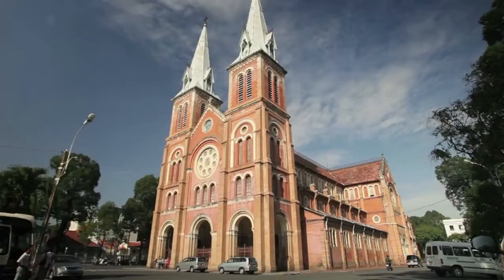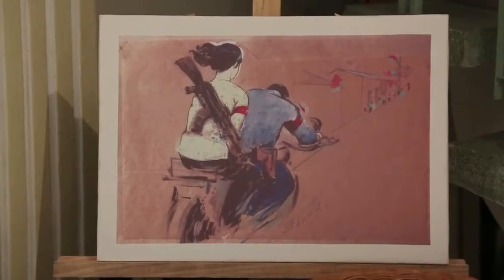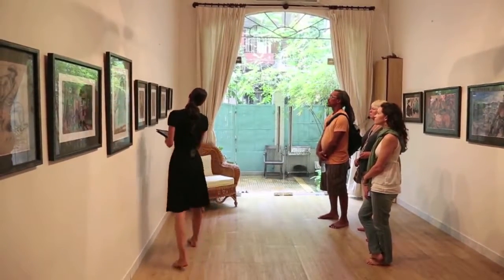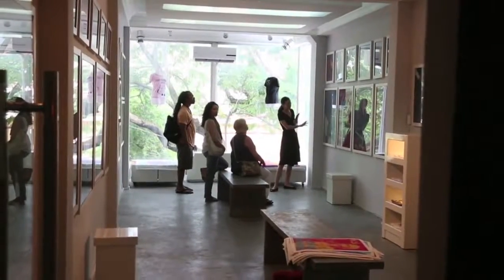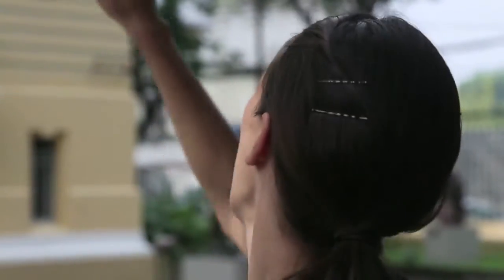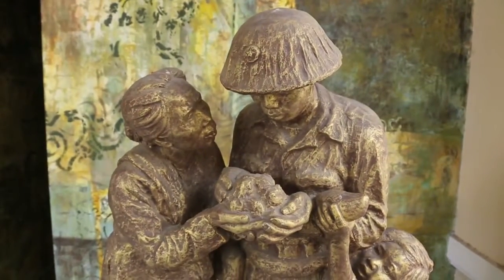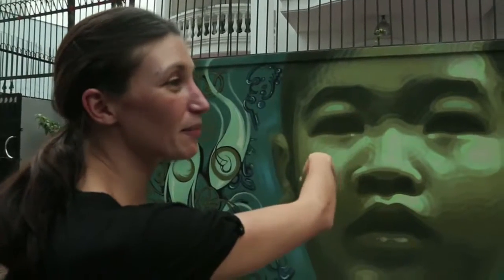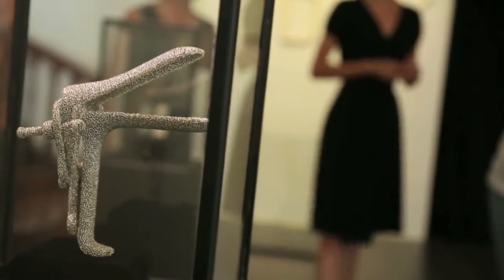Sophie's Art Tour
Sophie explains a little more about her 'insider' art tour experience in Ho Chi Minh. Through the works of the country's best artists, you get a sense of the subtleties of Vietnam's history and a profound understanding of what makes the city how it is today.